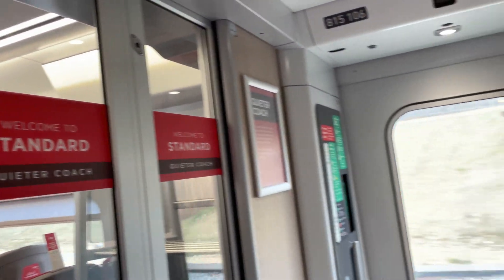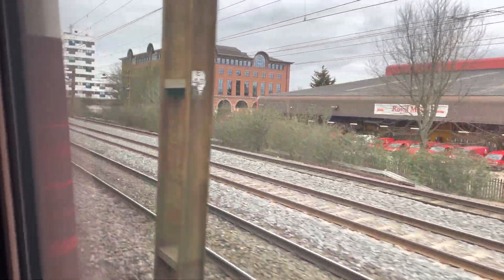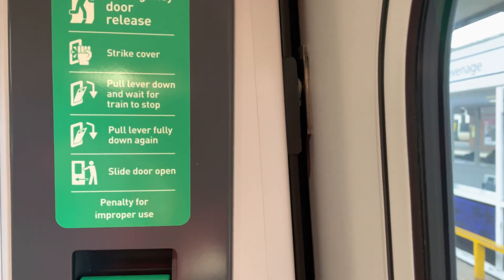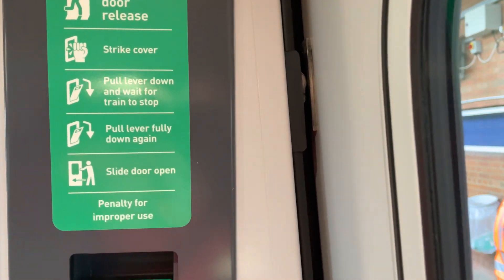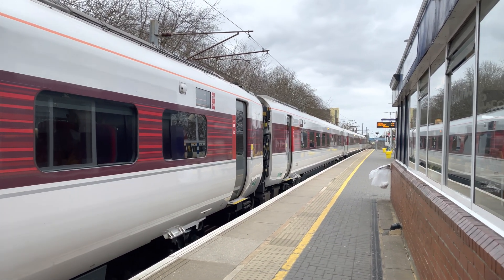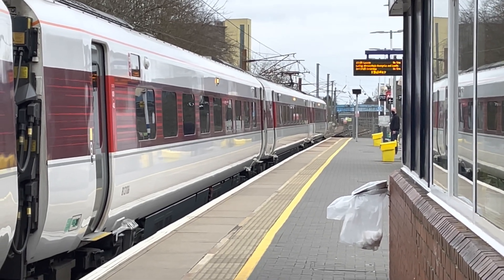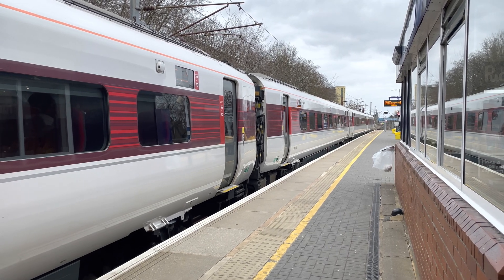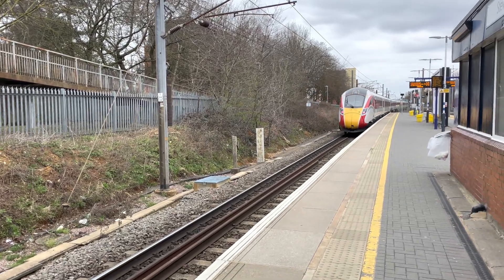LNER Azuma Hitachi AT300 running on diesel generators from King's Cross to Stevenage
This was a very unusual experience indeed. The LNER Azuma Hitachi AT300 Bi-mode train ran on diesel power between London King's Cross and Stevenage. This was due to engineering works which moved trains from the usual route onto a parallel branch further East. A fortnight ago, the overhead power supply kept tripping as there were too many trains loading the line. Running on diesel generators takes some load off the overhead lines.